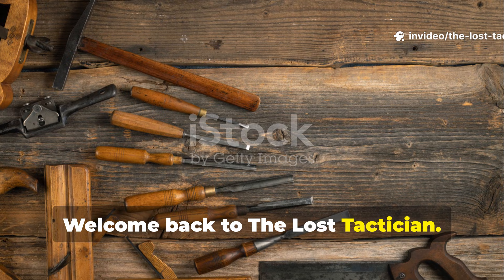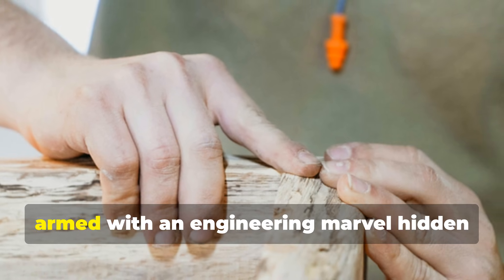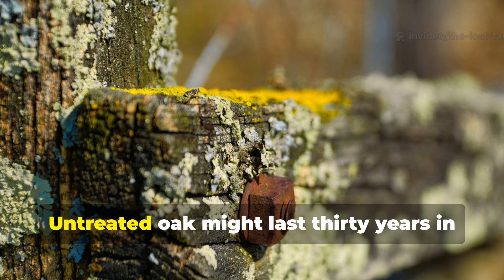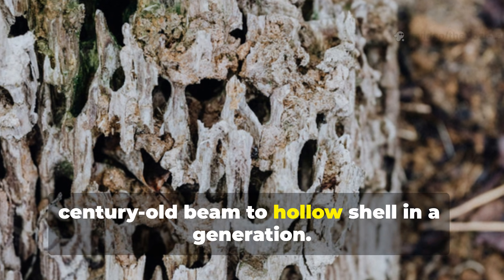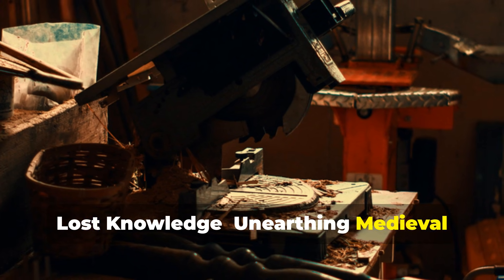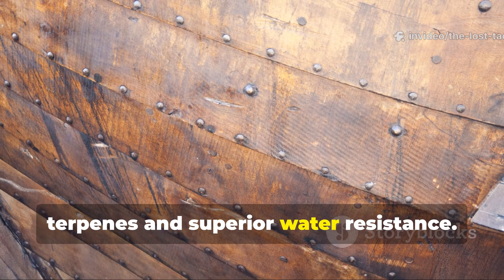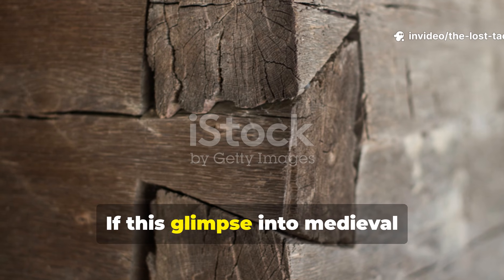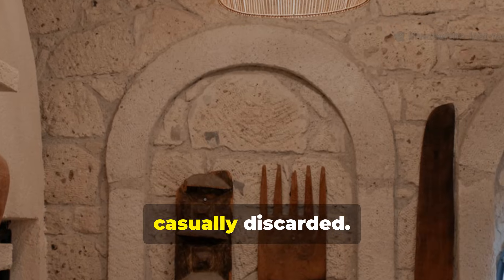Medieval Timber Oil That Outlasted Time and Moisture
Medieval builders faced an invisible enemy that claimed structures as surely as any invading army—yet they wielded a golden weapon so simple, so effective, that it protected monuments for over eight centuries while modern solutions crumble in decades. Discover the forgotten formula that outlasted empires, and why today's engineers are desperately trying to remember what our ancestors knew.
📌 What You'll Learn:
✅ The one substance medieval craftsmen used to defeat time itself
✅ Why modern preservation techniques are failing where ancient methods endure
✅ The hidden science behind a solution that required no chemistry labs
✅ How a medieval carpenter's routine was actually a masterclass in material engineering
📌 We Also Answer:
✅ What made medieval timber last longer than today's "advanced" treatments?
✅ Why are modern conservators abandoning synthetic methods for ancient recipes?
✅ What secrets are hidden in the timbers of 800-year-old cathedrals?